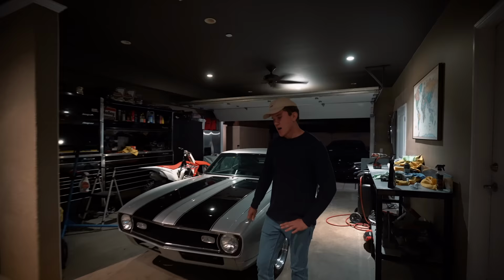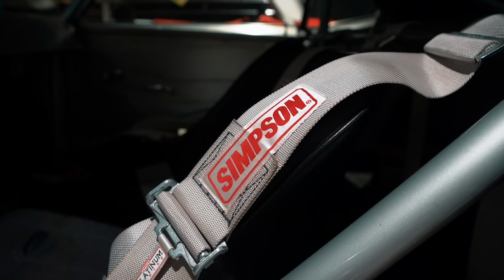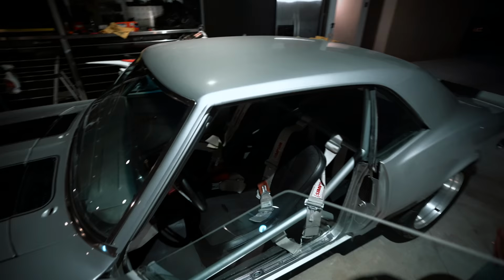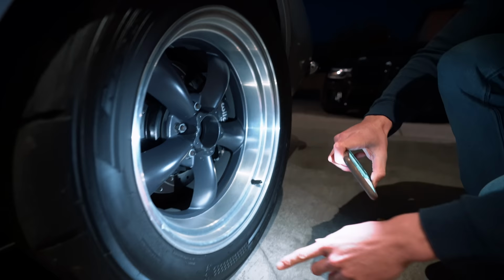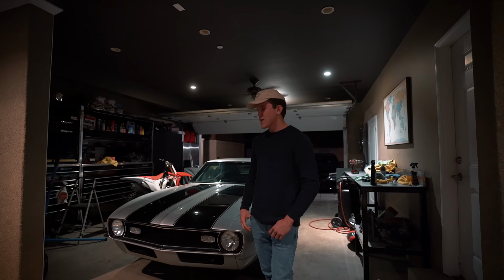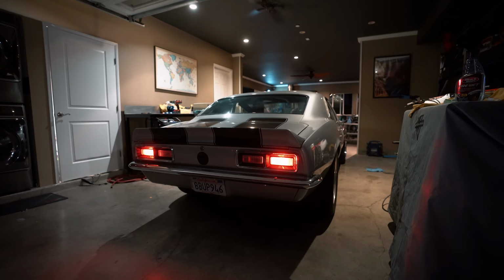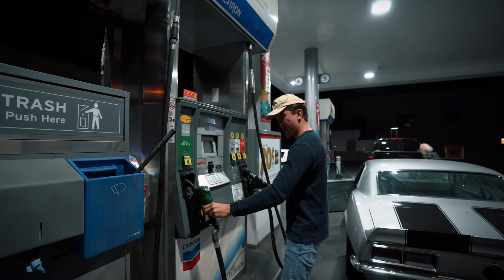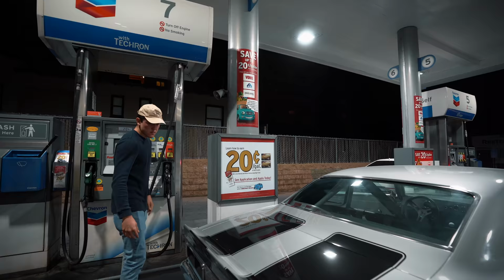Late Night Hooning In A 1968 Camaro - Webisode 9 [4K]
Let me know if you guys want to see more of this awesome Camaro!

Tools:
Floor Jack
Rust Removal
Chrome Polish
Glass Cleaner
Sandpaper Pack
Gibbs Oil
Bench Vice

Camera Gear:
Go Pro

mustang
1965
70s
60s
muscle car
trans am
loud
old school
american
full throttle
ford
chevy
vintage cars
stick
5 speed
4 speed
ben kahan
burbank
la
under ground
hot wheels
vlog
350 small block
roll cage
NASCAR